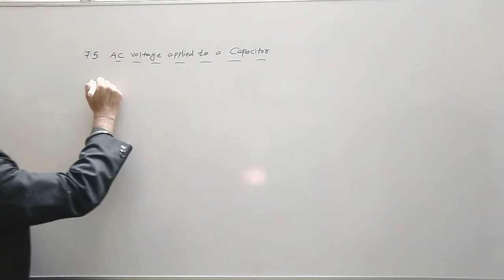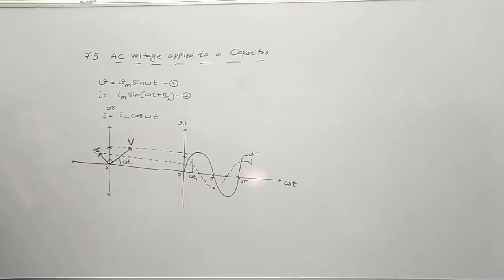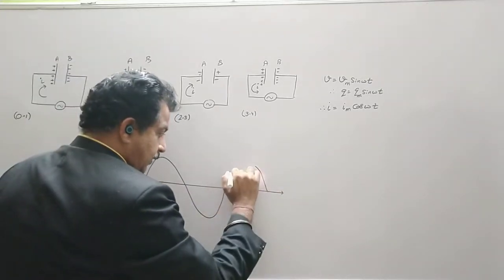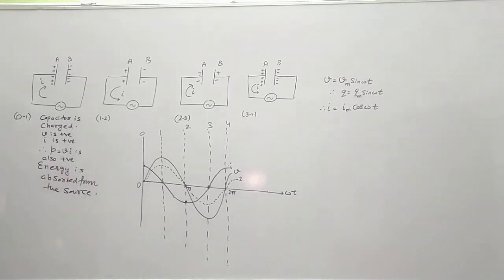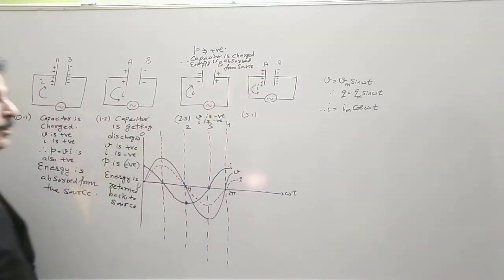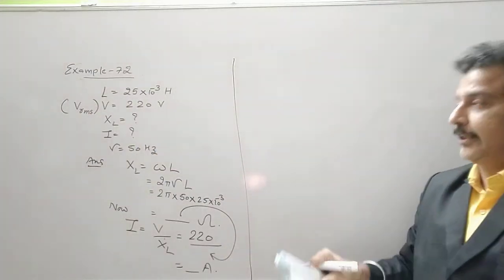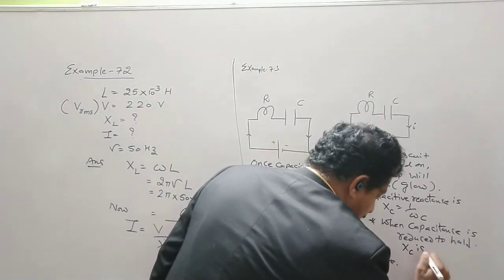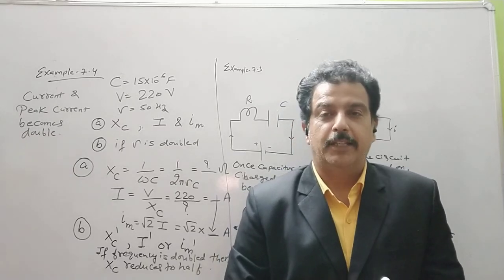Power in Capacitor & Example 7.2, 7.3 and 7.4 | Class12 |CHAPTER: 7 | Lecture 06 | ANIL NARANG